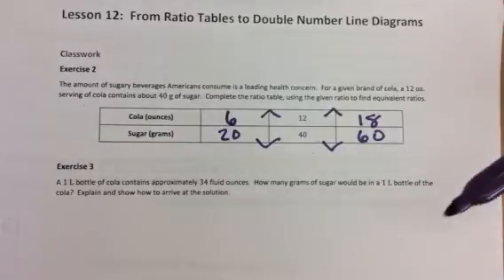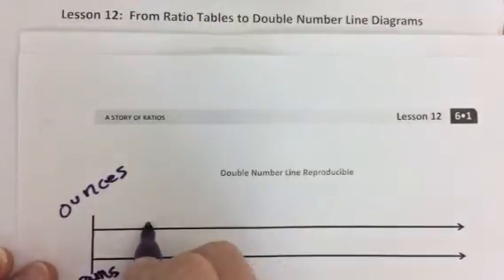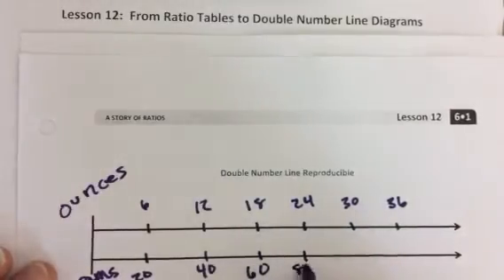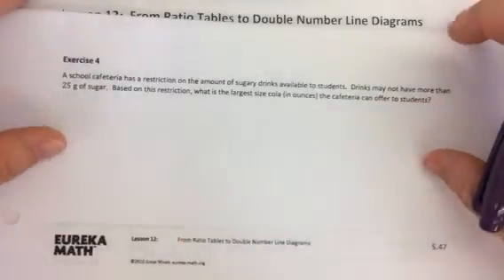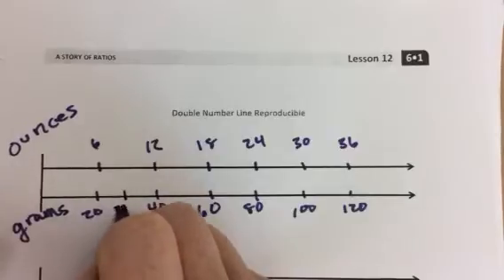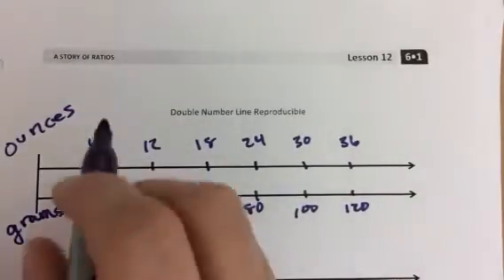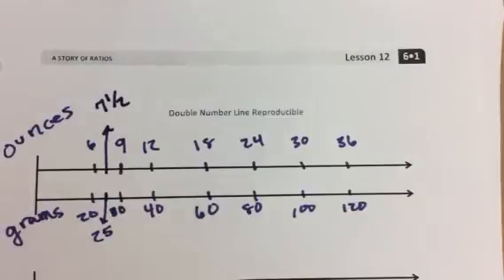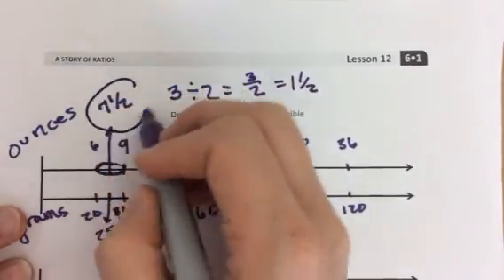Using a double number line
This video reviews the benefit of using the double number line to solve a ratio problem that involves a fraction as a solution.  This problem was taken from Lesson 12 of the Eureka Math program.